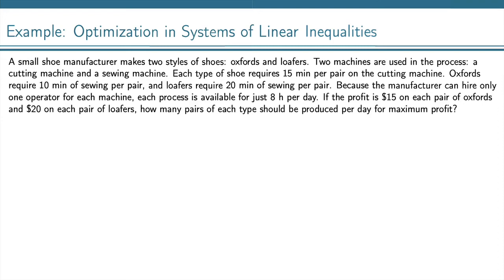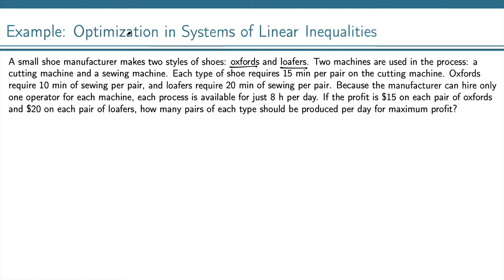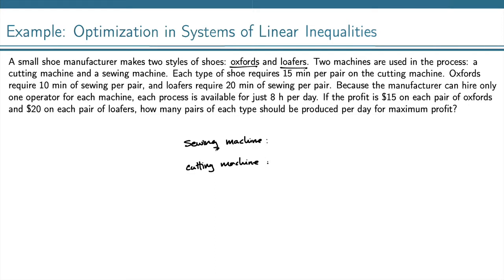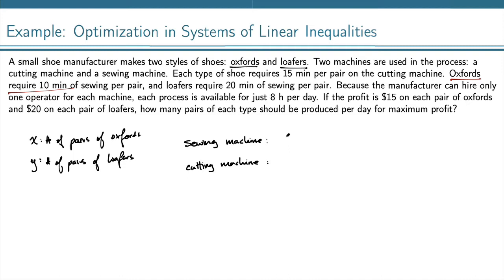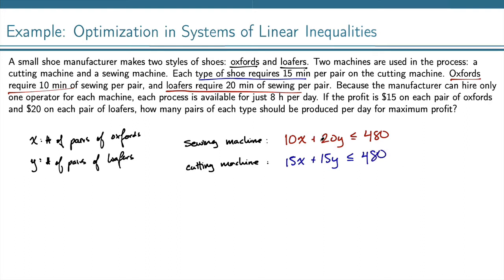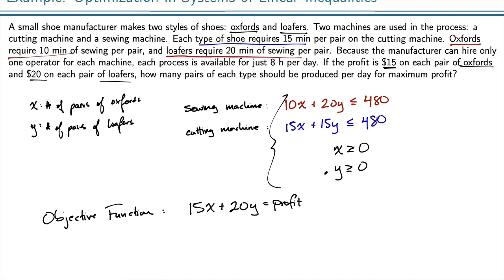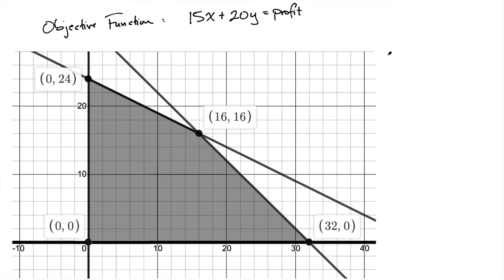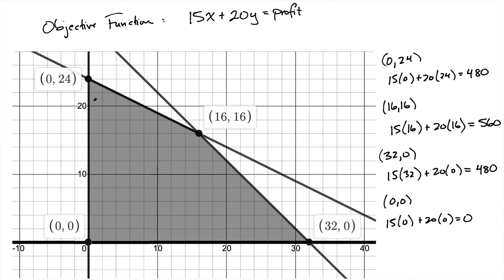Example: Linear Programming (1)